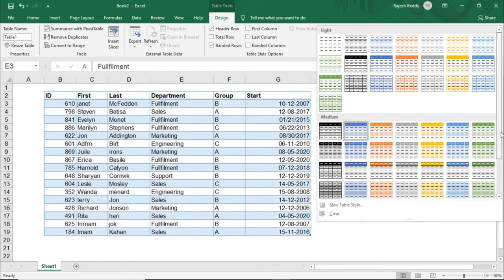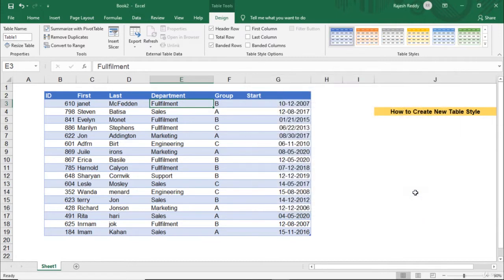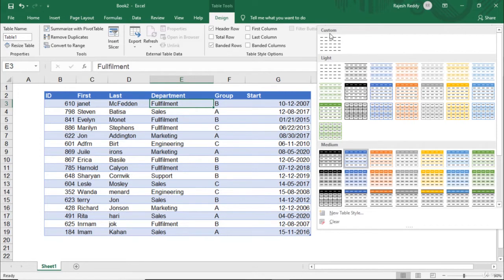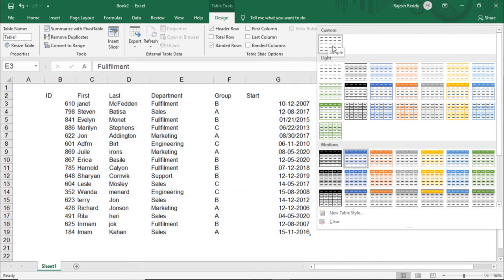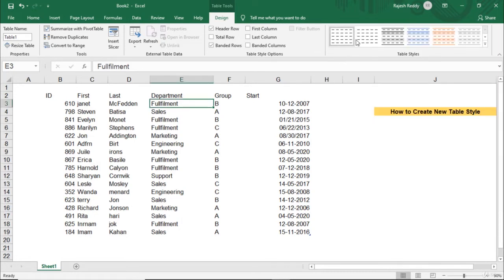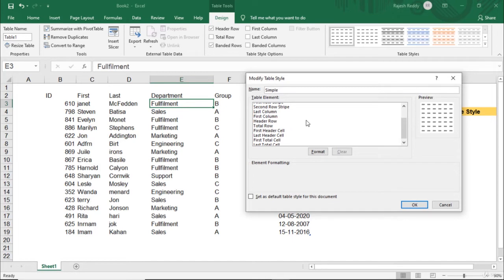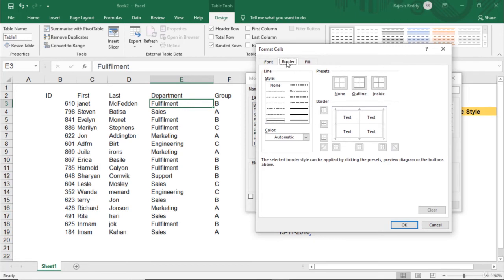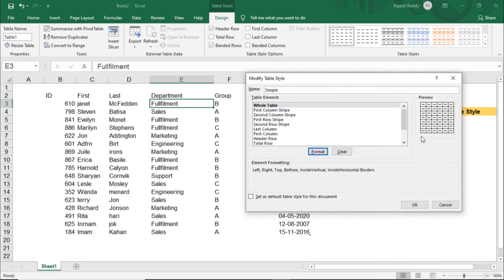How to create a new table style - Excel Table For Beginners (Part 21)